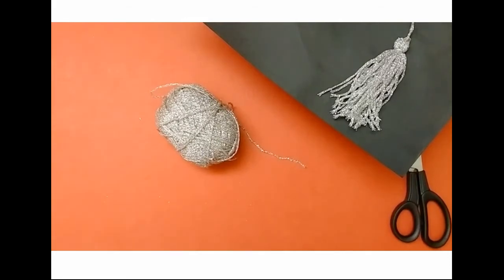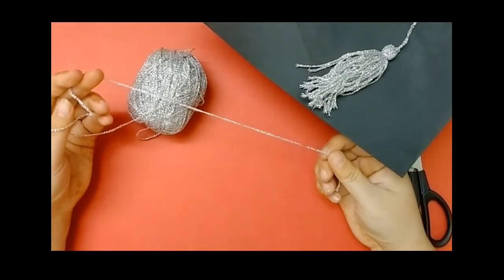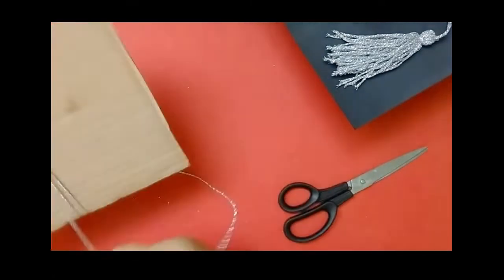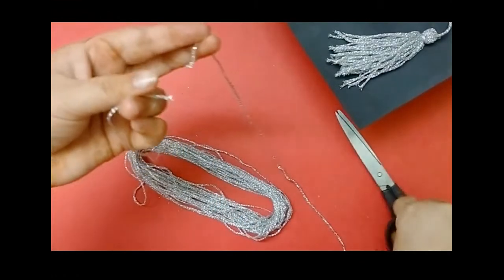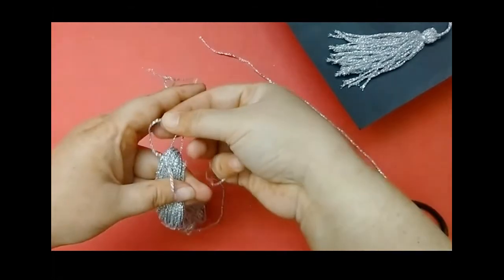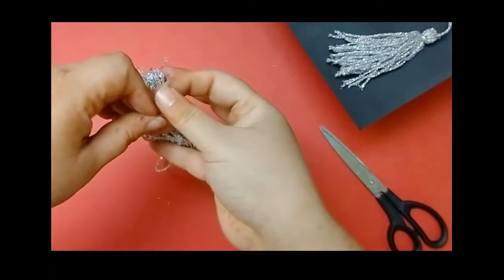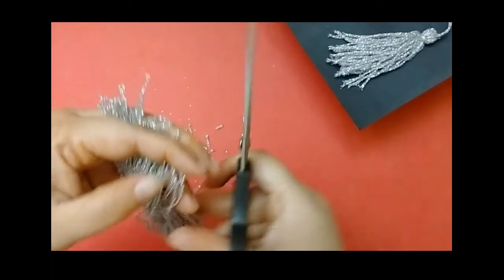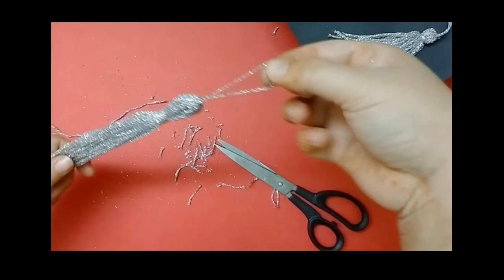How to make a Fancy Tassel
In this Art lesson students will learn how to  make their own Fancy Tassels using yarn and scissors only.